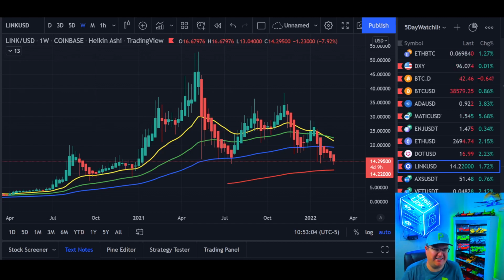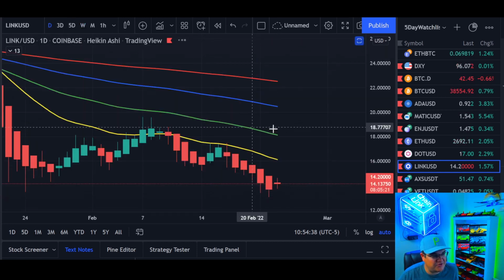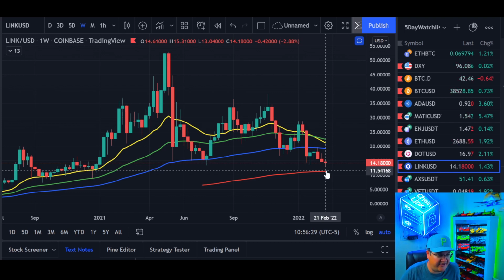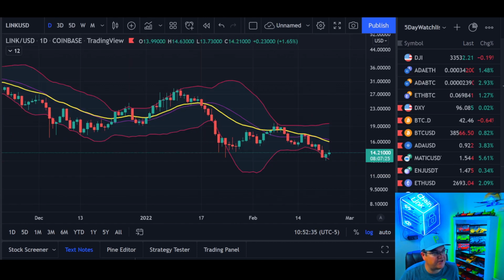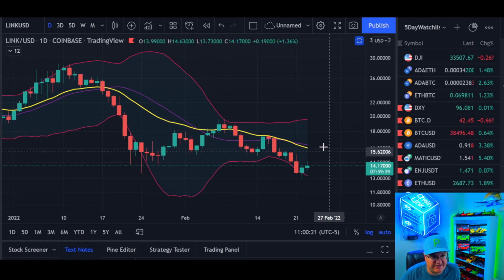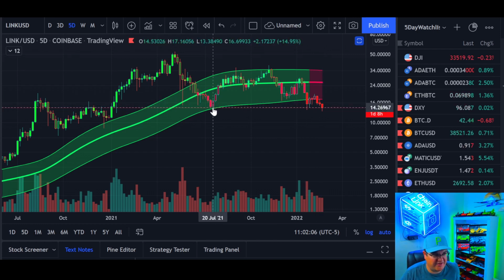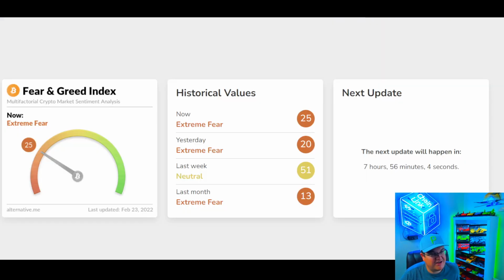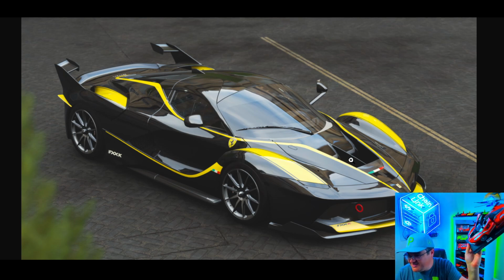🚨 Chainlink Price Update Today 🚨📈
In our Chainlink Price update today we look at the daily and weekly charts of Chainlink price and see where we might be headed next.   We look at buy , hold, and sell zones, and why it can help you become a better trader with Chainlink and altcoins in general.  We also look at the gaussian channel and Heikin ashi candles   What's the level to watch?  I'm Glad you asked! Let's see what the Chainlink price charts are saying today!